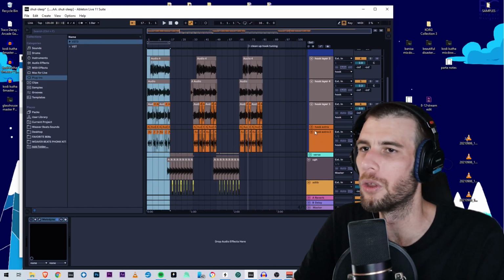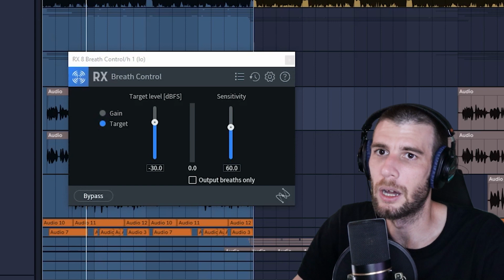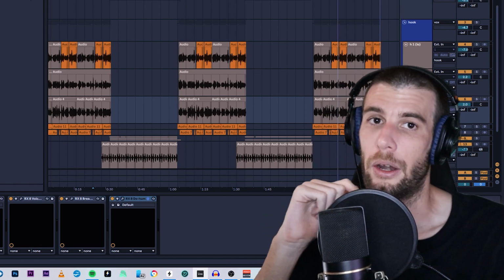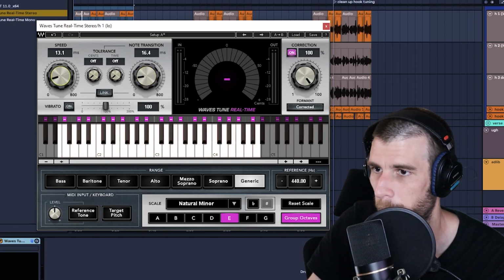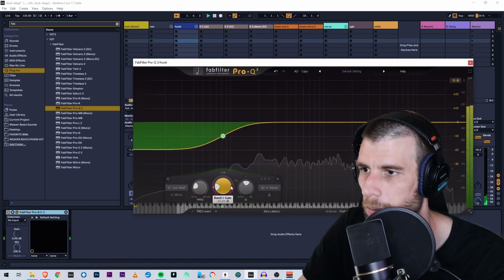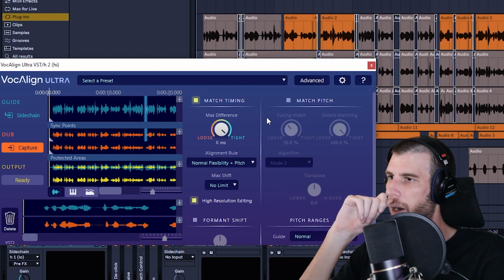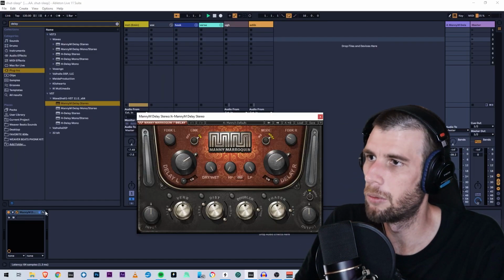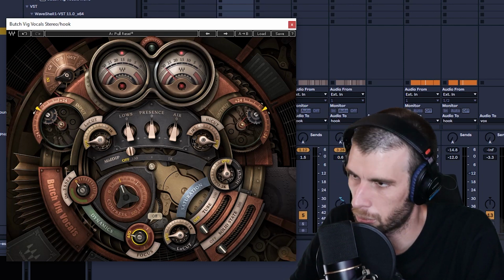My **secret** vocal chain 😱😱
Watch the whole video i promise you will learn a lot (not a joke) Should I do a part two?  I wanted to probably do a little more additive EQ, and i also wanted to mix the verses.

CHAPTERS▶
00:00 INTRO
00:47 VOCALS BEFORE/AFTER
02:25 CLEANING NOISE/GENERAL MIXING TIPS
04:54 ANALYZING YOUR RECORDINGS
05:34 FIXING MOUTH DECLICKS WITH RX8
06:10 FIXING DEPLOSIVES WITH RX8
06:28 FIXING NOISEY RECORDING WITH RX8
07:24 GETTING RID OF BREATHING WITH RX8
09:14 GETTING RID OF AC HUM WITH RX8
10:57 LEVELLING VOCALS WITH WAVES VOCAL RIDER
13:02 FIXING TUNING WITH WAVES REAL TIME TUNER
15:39 ADDITIONAL DEBREATHING
17:52 LINING UP MULTIPLE VOCAL LAYERS WITH VOCALIGN
21:24 FREEZING/FLATTENING
22:15 ADDING DELAY WITH WAVES MANNY DELAY
23:36 DE-ESSING WITH RX8
24:31 GIVING VOCALS SOME GRIT WITH BUTCH VIG COMP
26:22 FINISHED VOCALS
26:39 OUTRO